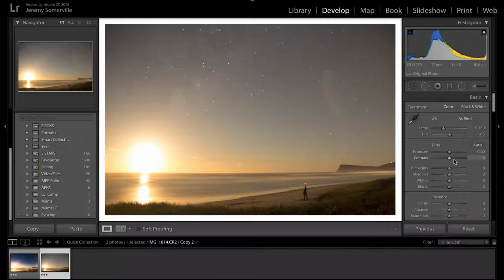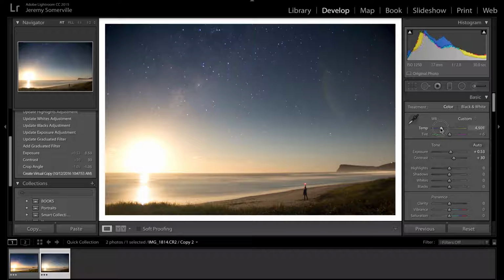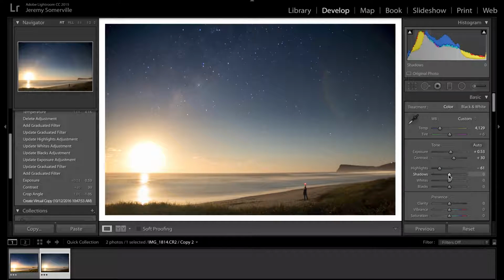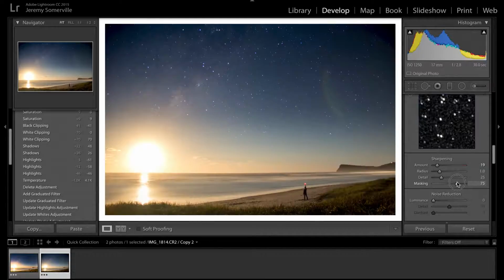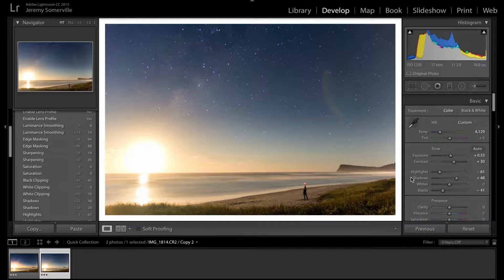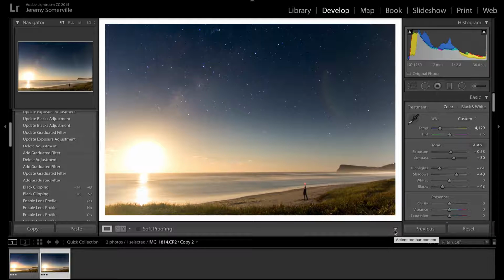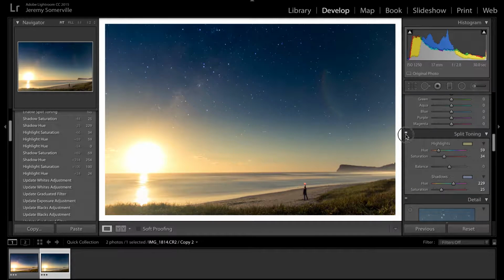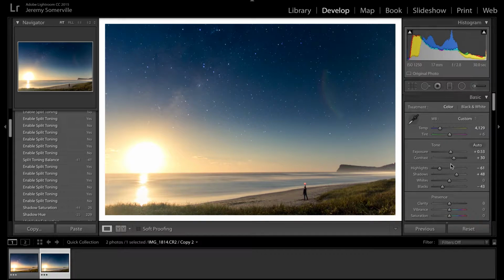How to Edit Day/Night Photos in Lightroom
I explain how I edited my Day/Night photo in Lightroom. This photo is actually a single exposure taken at just the right time. It's not a composite.

To take this kind of photo, you need to be somewhere with very little light pollution and wait for the moonrise. (That's right, not the sun). You'll likely find that this kind of photo works best when the moon isn't full but when it is half or quarter full. That way it doesn't completely wash out the stars.

Happy shooting.

Visit Oceanity.com.au for the full tutorial.